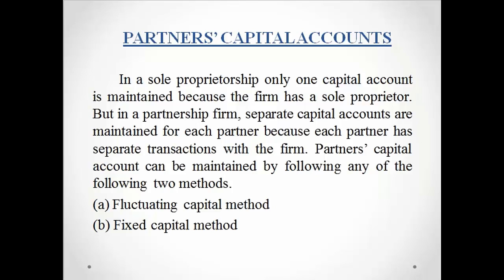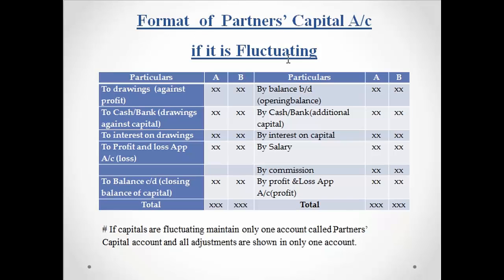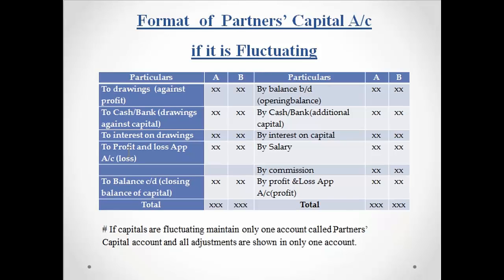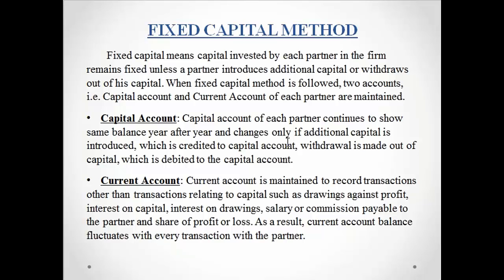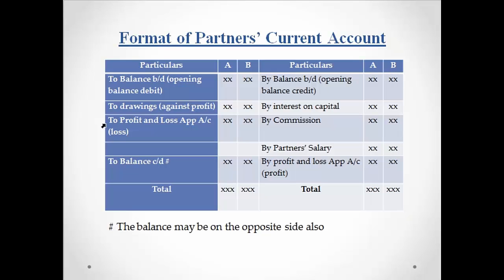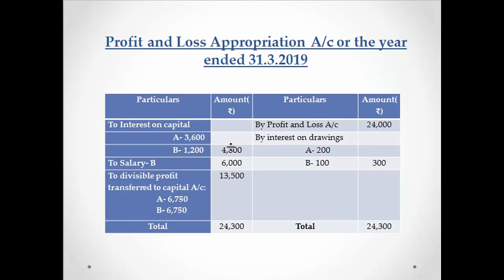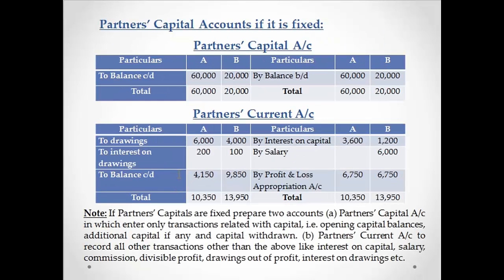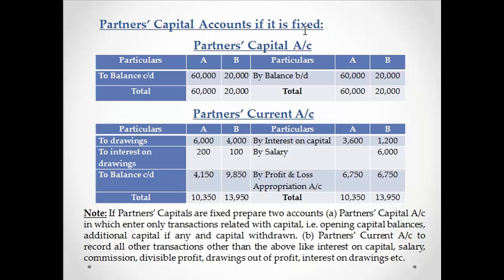ACCOUNTANCY MADE SIMPLE